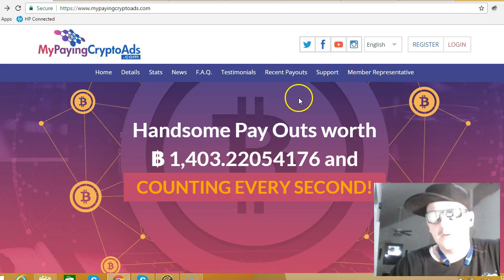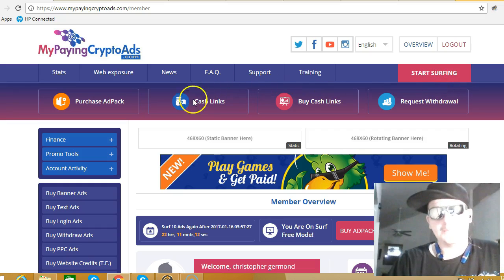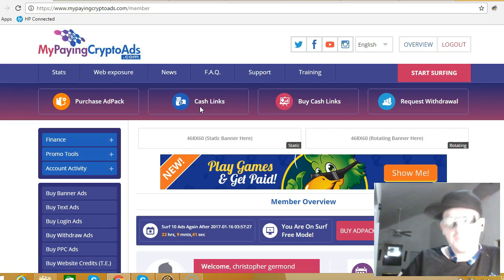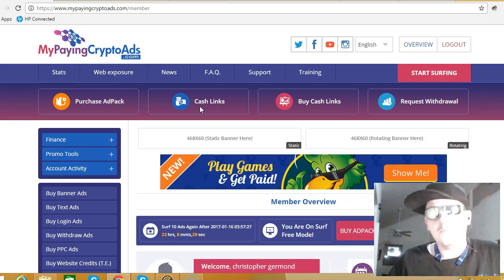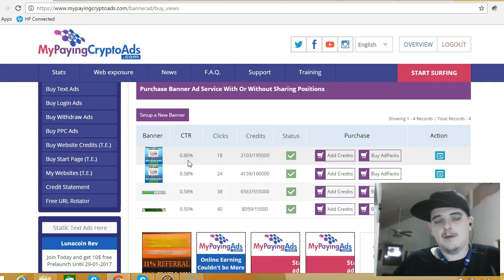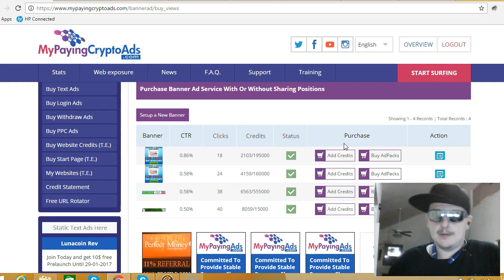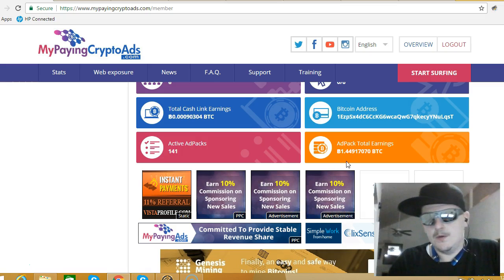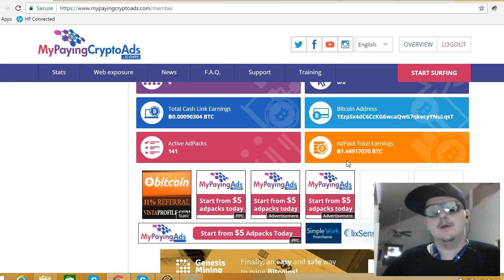Honest MyPayingCryptoAds Review,Scam Alert Review Earn Bitcoin Hourly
hey Everyone! I'd like to Share With you all my Honest MyPayingCryptoAds Review! Here I show you all how to earn bitcoin hourly and how mypayingcryptoads is not a SCAM! I repeat not a scam! we are actually earning bitcoin hourly and you earn bitcoin hourly too!
you can click the link below and create your free account after you have completed the Mypayingcryptoads review i have created for you all, so again you all can earn bitcoin hourly! i love mypayingcryptoads and i have proven its not a scam with my honest review above!!! :)
   click the link below to start earning!

need to buy bitcoin? so you can earn bitcoin hourly? below i have my coin base referral link feel free to purchase bitcoin and earn $10 worth of bitcoin when you purchase up to $100 worth of bitcoin